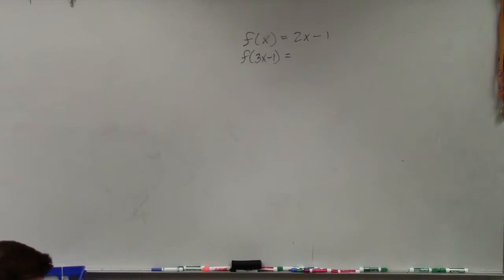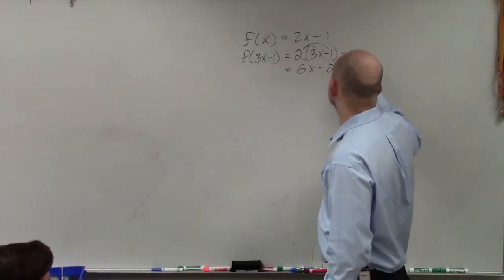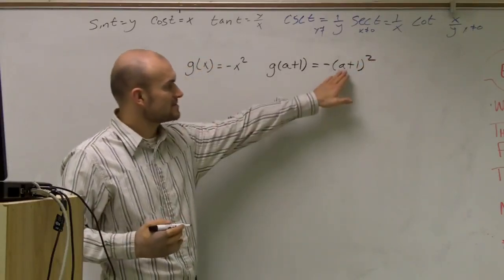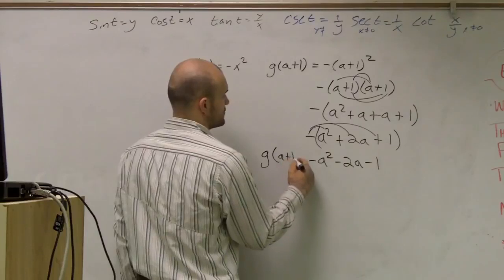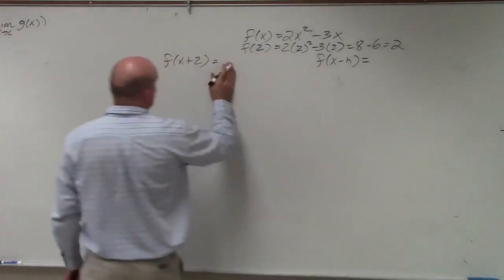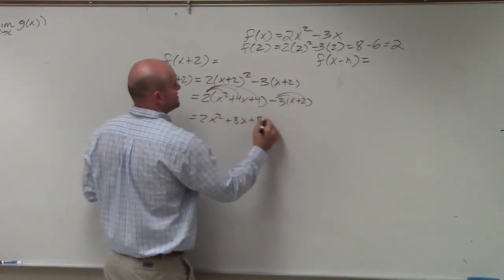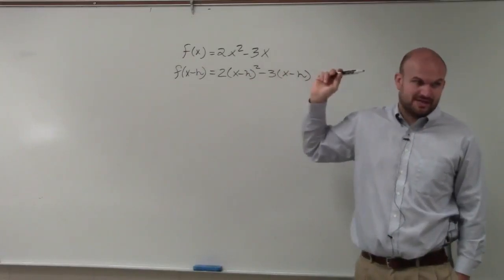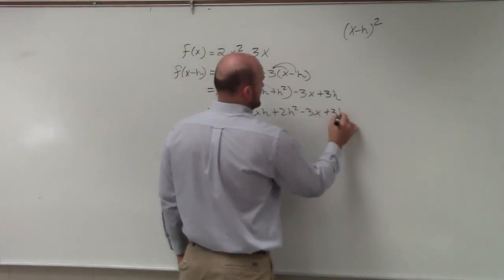Evaluate Quadratic Function With a Binomial Compilation